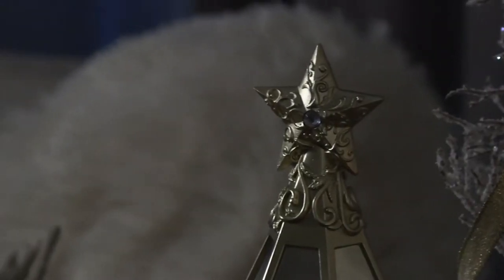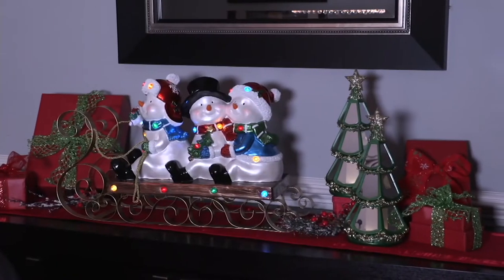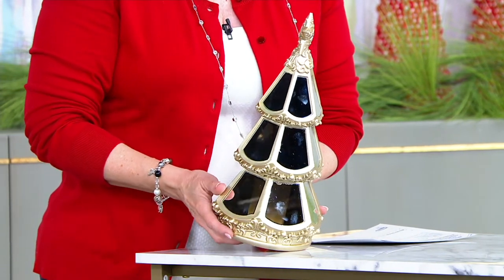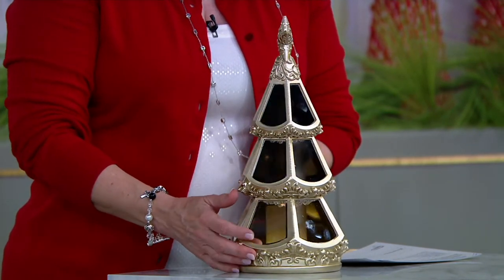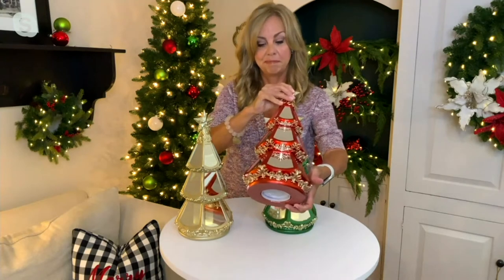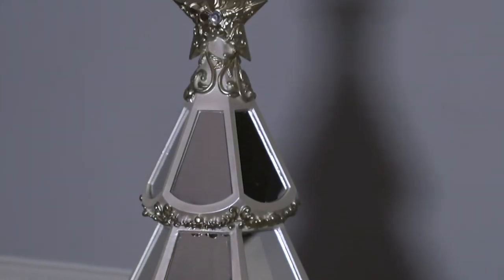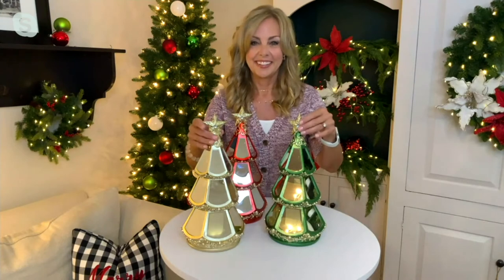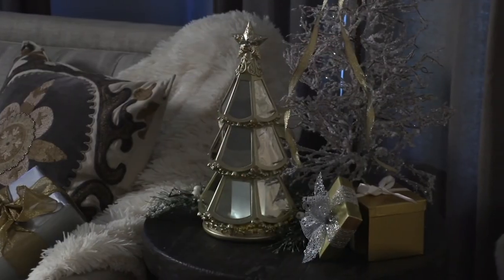Kringle Express 14" Illuminated Mirrored Resin Tabletop Tree on QVC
Kringle Express 14" Illuminated Mirrored Resin Tabletop Tree

An extravagantly elegant piece of seasonal decor, this illuminated and mirrored resin tabletop tree gives your holiday home an elevated touch. From Kringle Express.